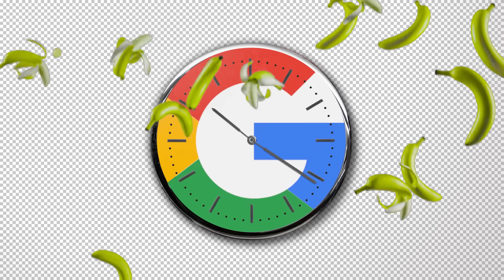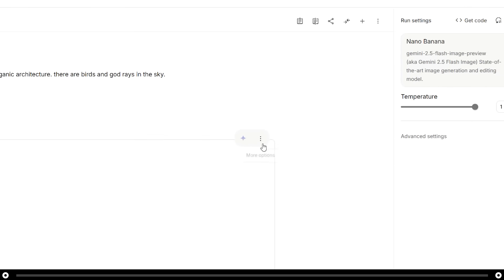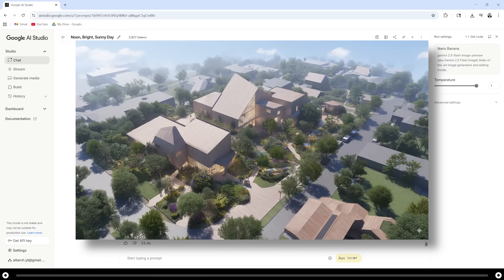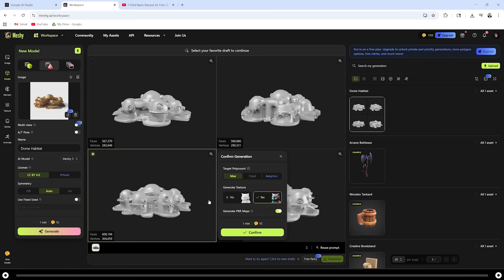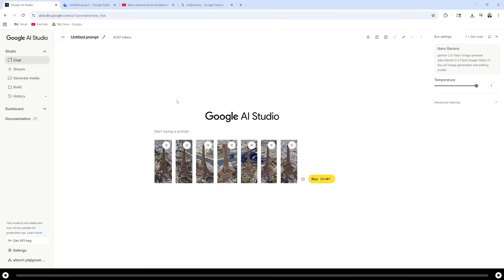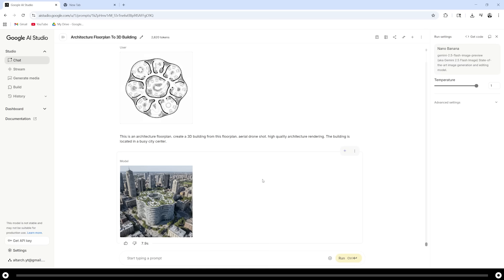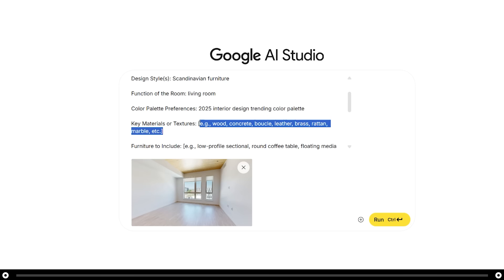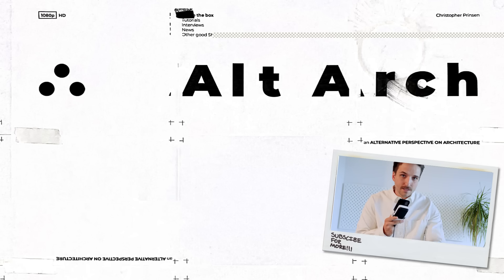GOOGLE Nano Banana AI for ARCHITECTURE - Beginner Tutorial (UPDATE)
In this updated beginner tutorial, we will use Google's brand-new Nano Banana AI model to prompt, create images, edit images, convert images to 3D models, convert Google Earth buildings to usable 3D models, turn a floor plan into a render, and learn how to remodel/reimagine your home's interior, exterior, and landscaping.

00:00 Google AI Nano Banana Introduction
00:30 Generate + Edit Images with Google Nano Banana
02:28 Upload + Edit Your Own Images with Google Nano Banana
03:36 Image to 3D Model with Google Nano Banana
05:34 Create 3D Model from Google Earth with Google Nano Banana
08:41 Floorplan to Rendering with Google Nano Banana
09:14 Remodel Your Room with Google Nano Banana
11:17 Remodel Your Home Exterior and Landscaping with Google Nano Banana
12:06 BONUS TIP!!!